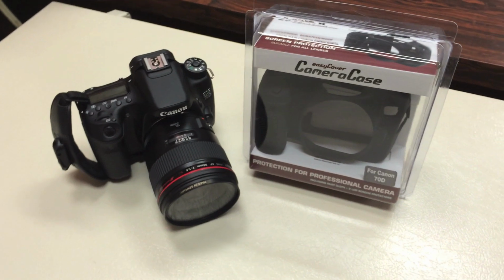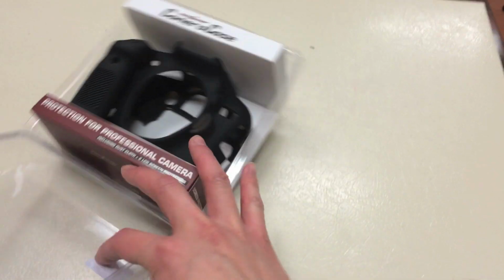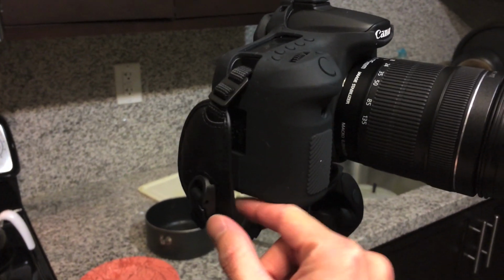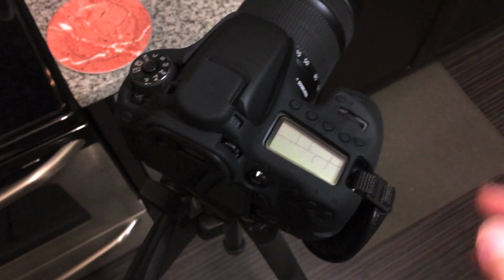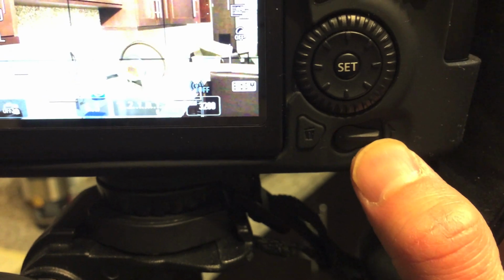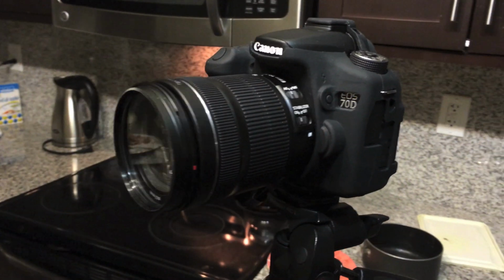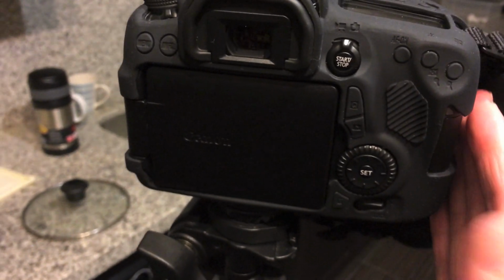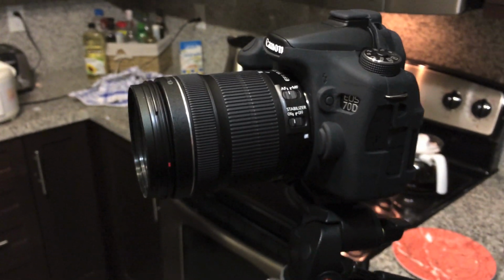A Case for a DSLR? - Easy Cover Silicone Camera Case - For Nikon & Canon - In-depth Review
Feel free to check out the easy cover and other products